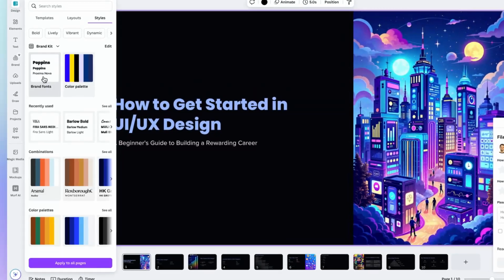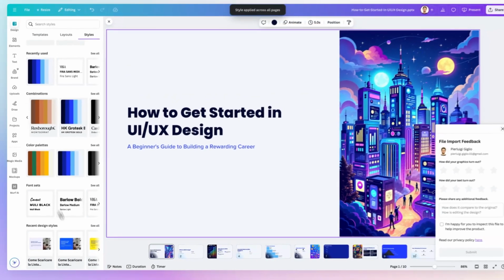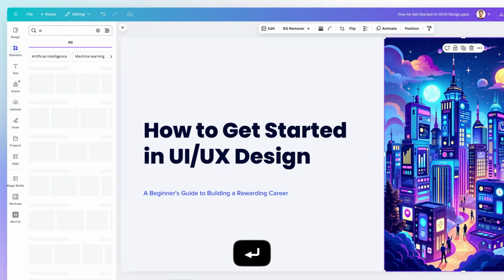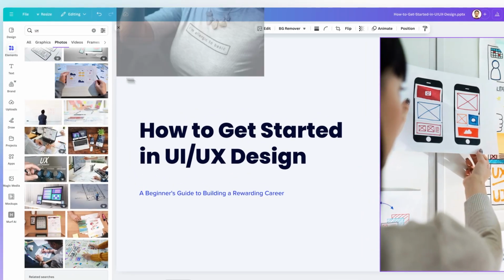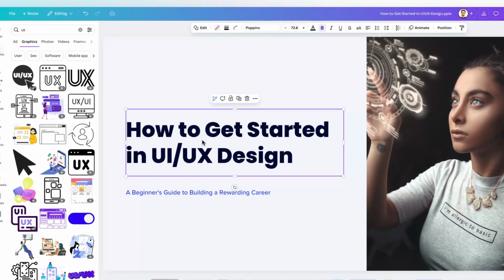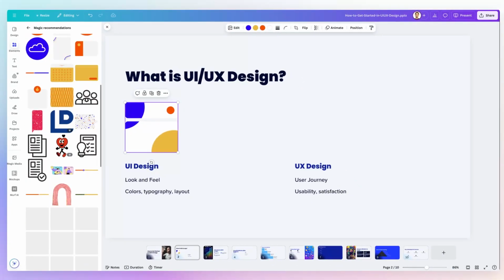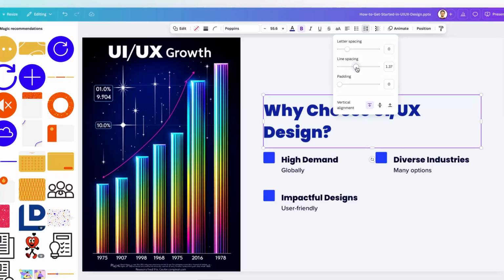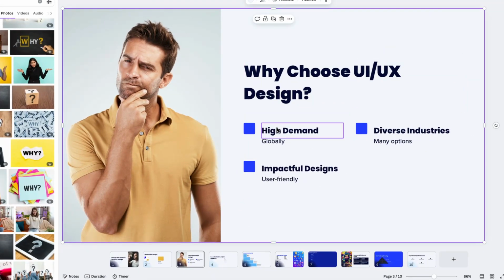Slides Presentation in Canva